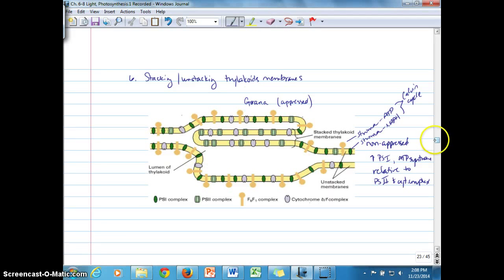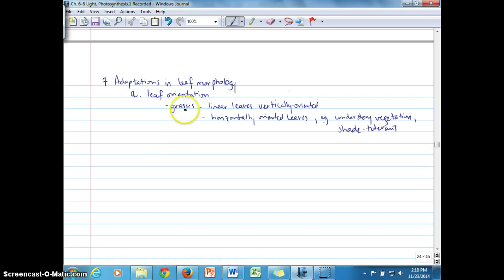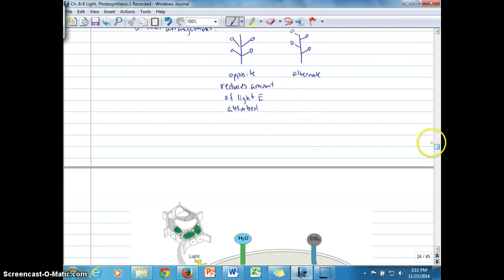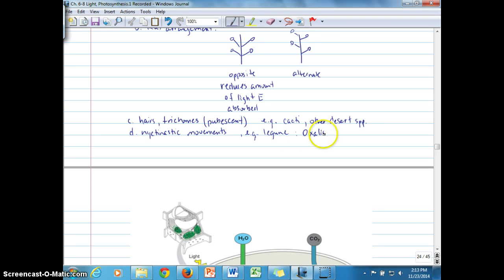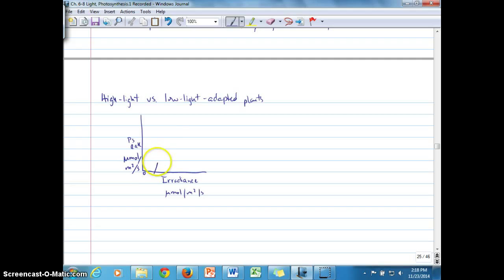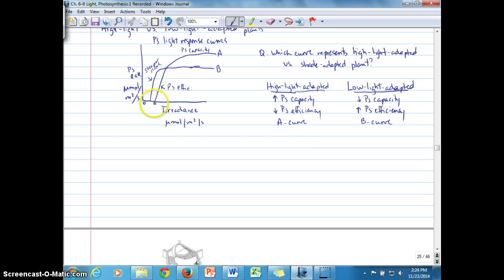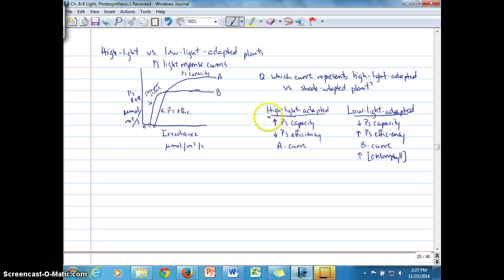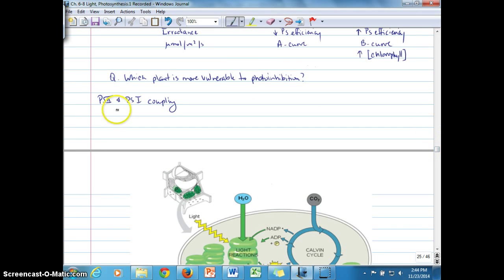Ch. 7G Leaf morphology and Photoinhibition, High vs. Low Light plants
Reviews morphological adaptations in leaves to limit excess light energy exposure; concepts of photosynthetic light response curves and photoinhibition sensitivities applied to high-light-adapted vs. low-light-adapted plants. In-class activity to review PSII and PSI coupling is referenced.